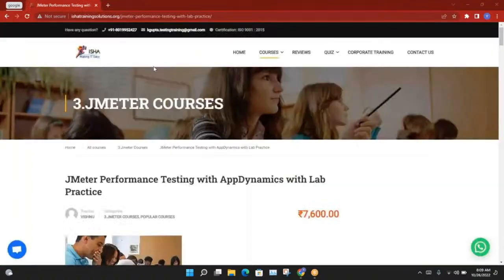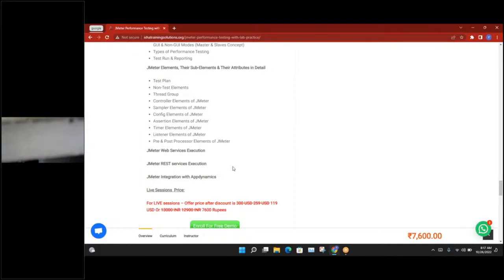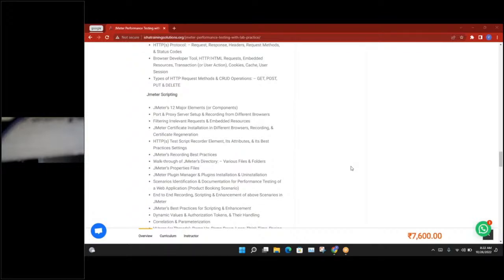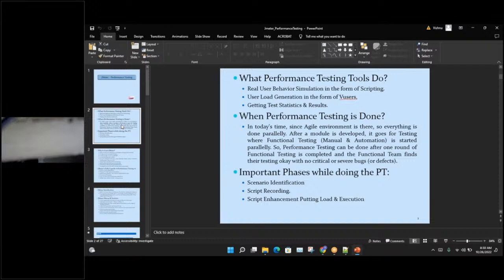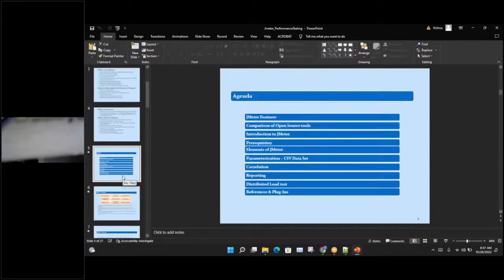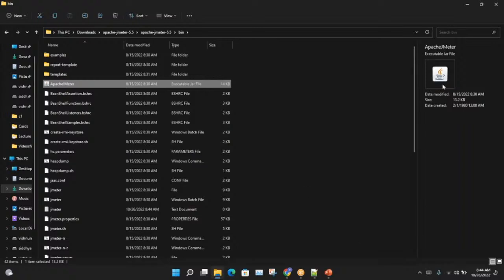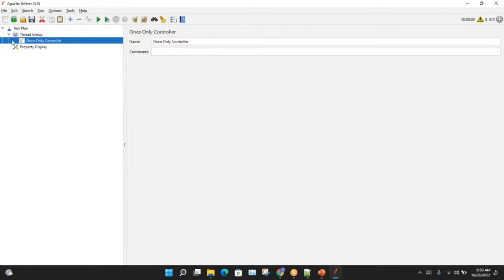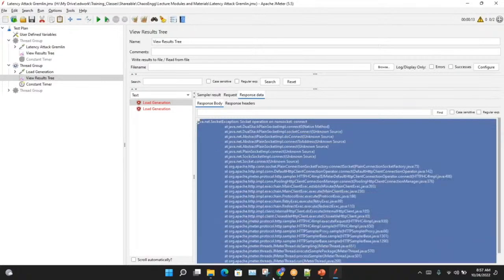JMeter Performance Testing with Lab Practice Demo. Contact/WhatsApp us on +91-8019952427 to enroll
JMeter Performance Testing with Lab Practice Demo Video

2) Cloud Performance Engineering in DevOps - Core to Master Level

9) SAPGUI protocol - Performance Testing for SAP applications Using LoadRunner

19)Automated Performance : End user experience , Monitoring and Jenkins Pipeline execution – Crash Course

28)Winning New Performance Testing Clients and Presenting Performance Test Proposals

29)Crash Course On Performance Monitoring – End User Experience of Web and Mobile Apps